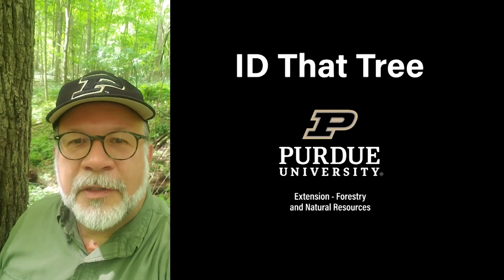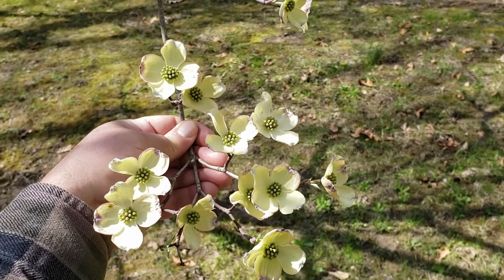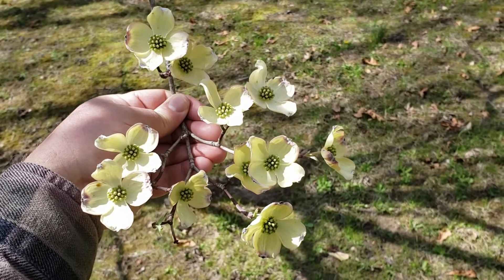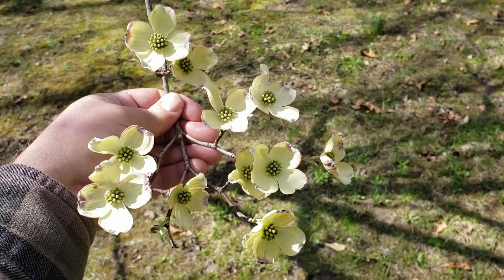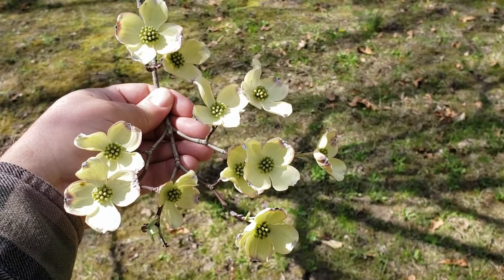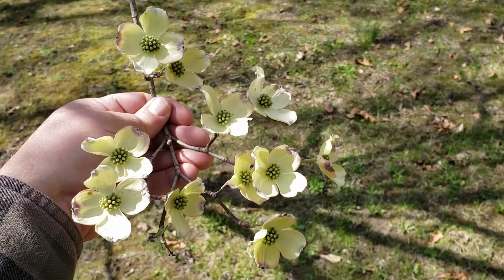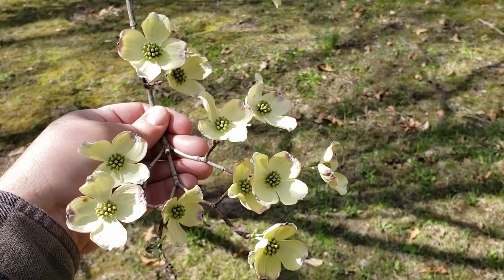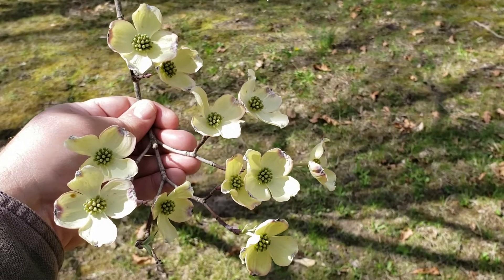ID That Tree Spring Bloom Edition: Flowering Dogwood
In this edition of ID That Tree, Purdue Extension forester Lenny Farlee introduces you to the flowering dogwood, which blooms in April and May, and is a great alternative to the invasive callery pear. Learn more about this small tree and its growing preferences inside.